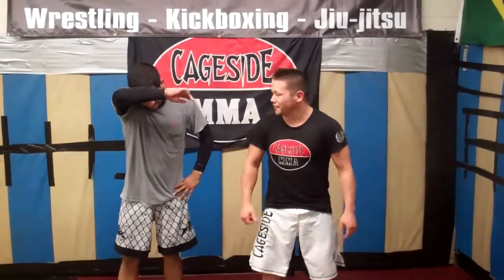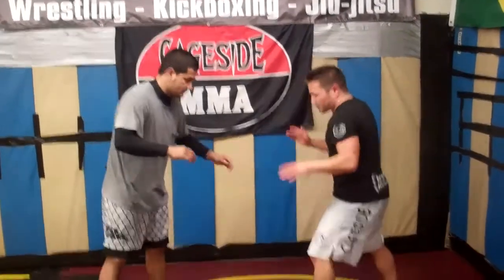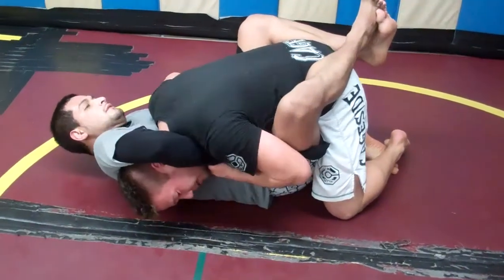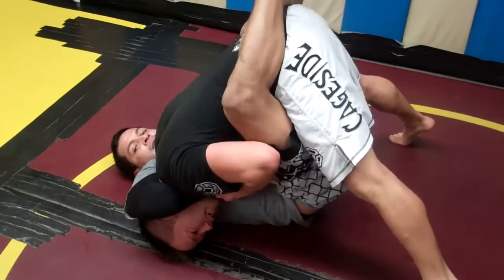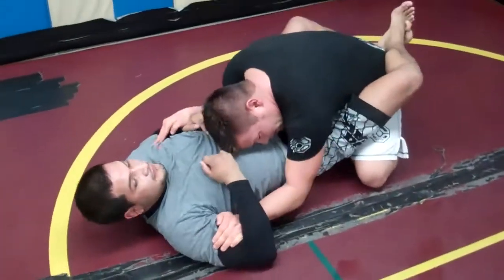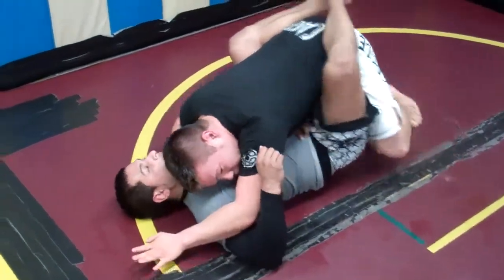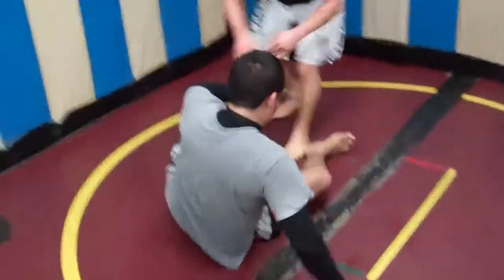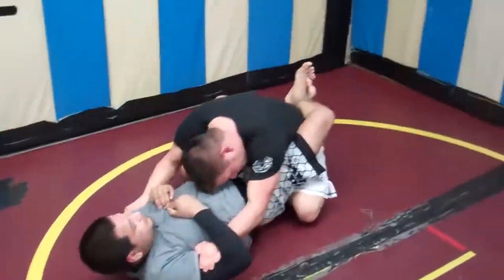Adam "Soul Horse" Song Guillotine Choke Counter, Part 2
..had over 5000+ hits, we wanted to share a final escape if your opponent has it in deep, already wrapping you in his guard.  Israel "The Hurricane" Hernandez and Adam "Soul Horse" Song show part two of the escape.

Always:

1-block the choke first.

2-push HIGH on the balls of your feet and put your head on the mat, taking away all of his leverage for the choke.

3-look toward his back.

4-pass your arm over his head, closing your arm, as if you were touching your own hip, and stretch his head away.  this will create enormous pressure on his neck, forcing him to let go to relieve the pressure.

5-QUICKLY, return to your "safe" position in his guard, cupping his biceps, before he switches to something tricky.

Train hard!